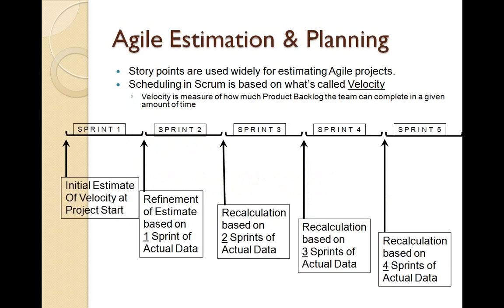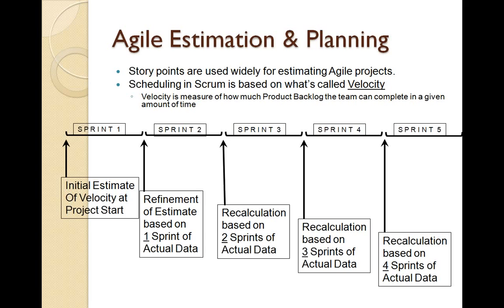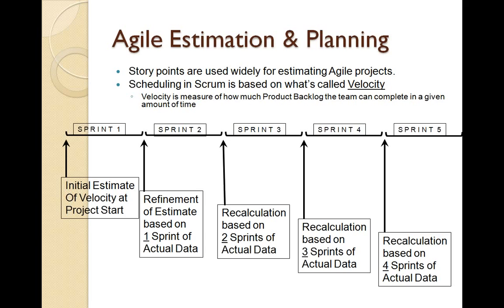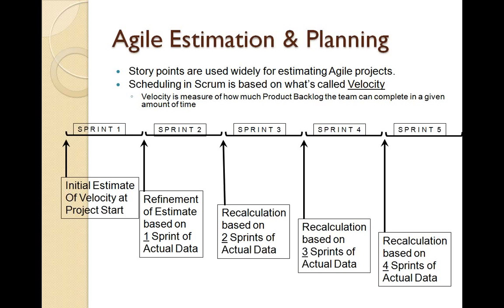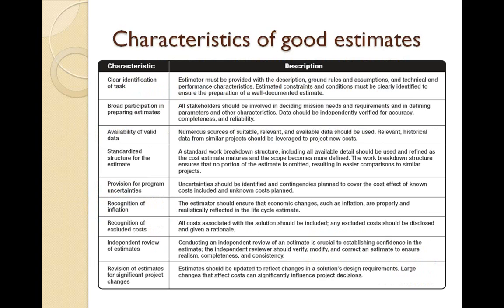Agile Estimation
Project estimation, planning and tracking go hand in hand. If you are not able to achieve one aspect successfully then working on the other two doesn't help. Effective project management requires consistent and repeatable processes and methodologies to manage the constraints of scope, time, cost and quality to ensure project success.
This session would provide references for project managers and team members, leaders for understanding the project estimation techniques and applying it appropriately in the projects.

The session would cover:

- Estimating techniques.
- Project estimating approach.
- Characteristics of good estimates.
- Managing/Revising estimates.
- Improve estimation process.
- Agile estimation and comparison with traditional estimation methods.
- Estimation challenges and best practices.
- Industry differences.